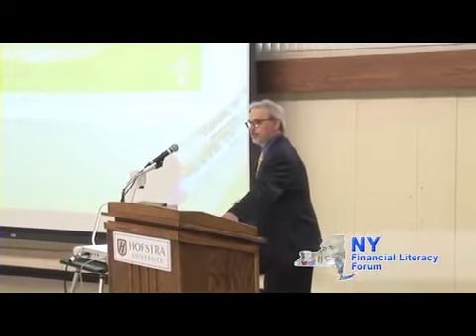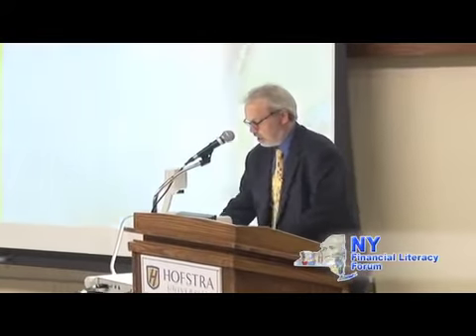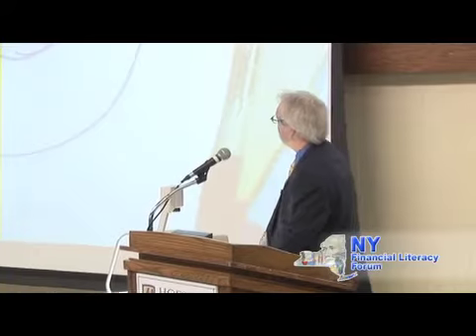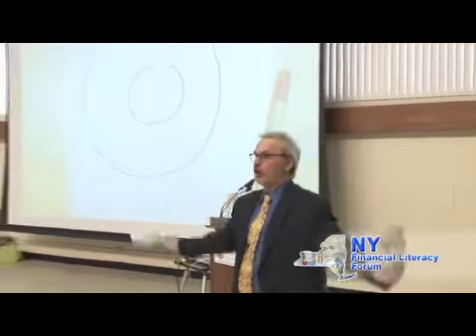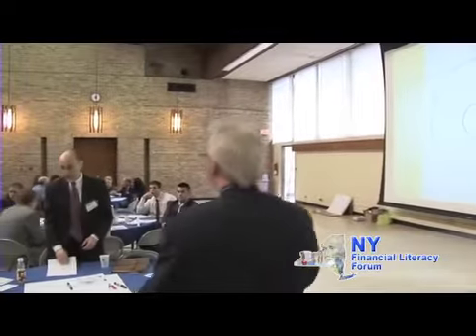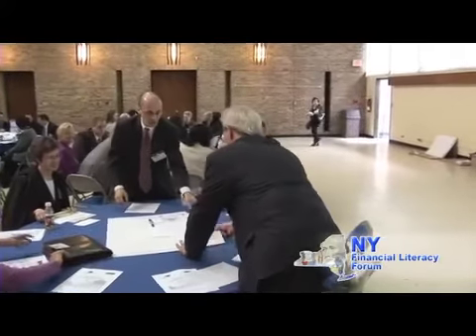dhyerle financial lit1